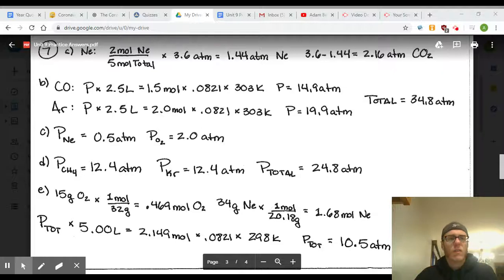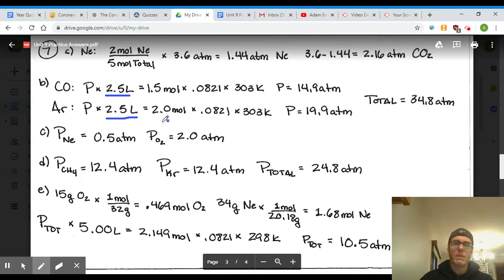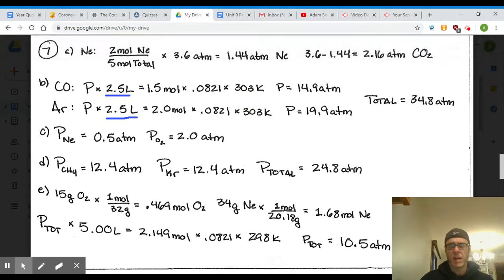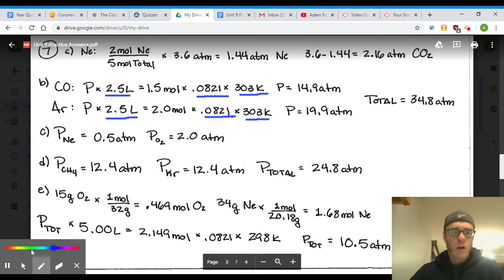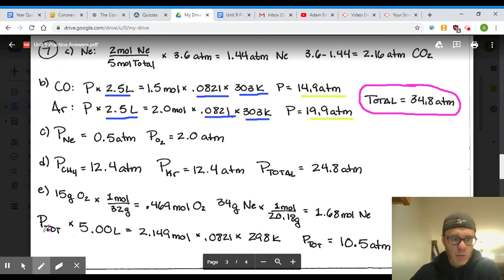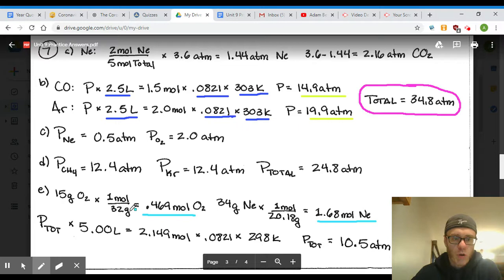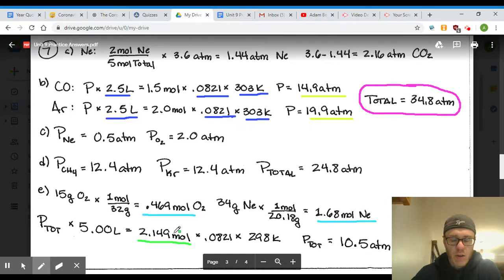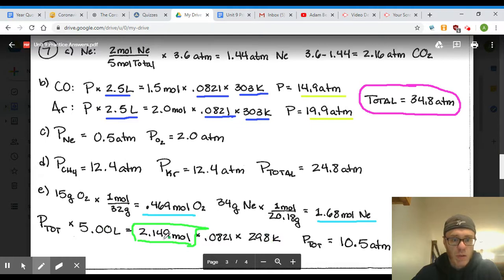Unit 9 Practice 7 b and e